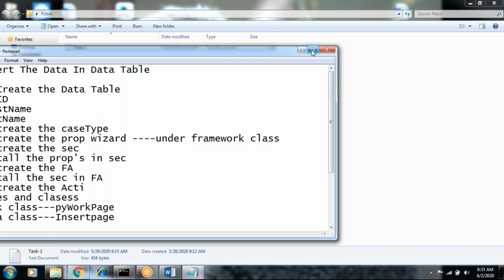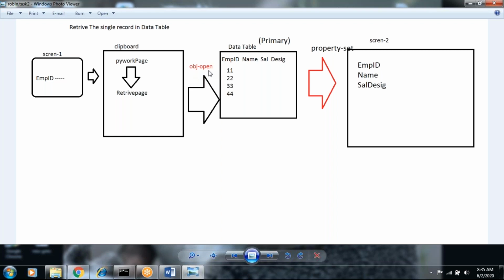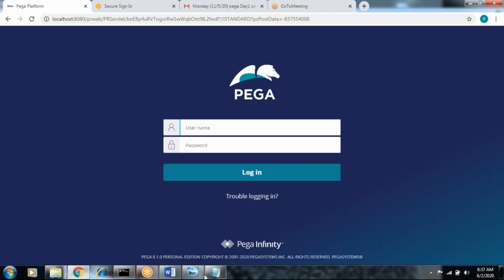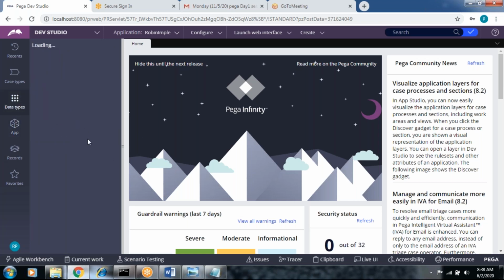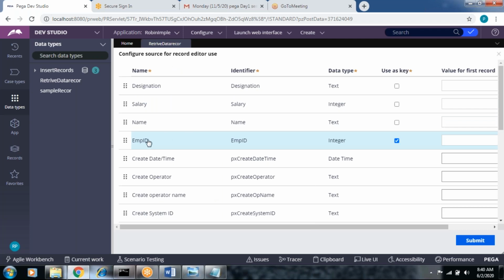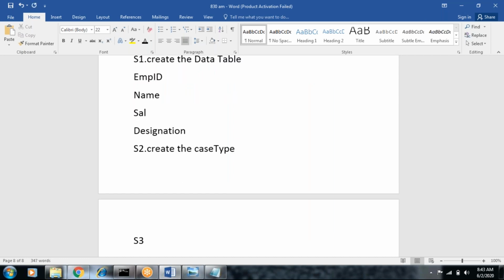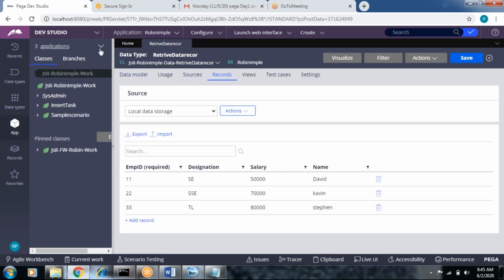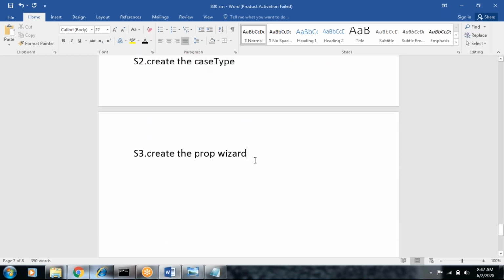Class12 6551889042160574978 2 June